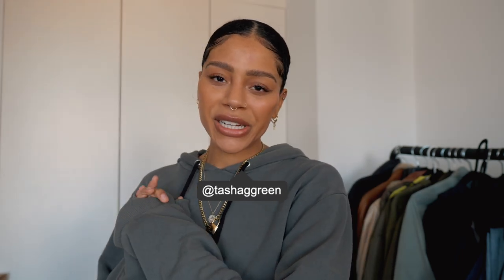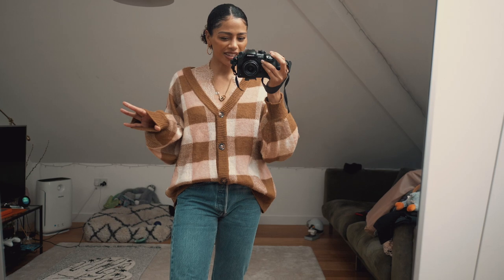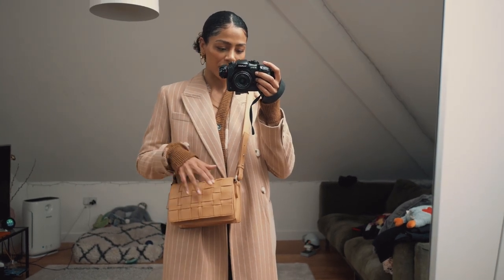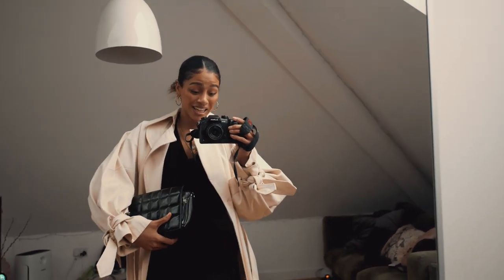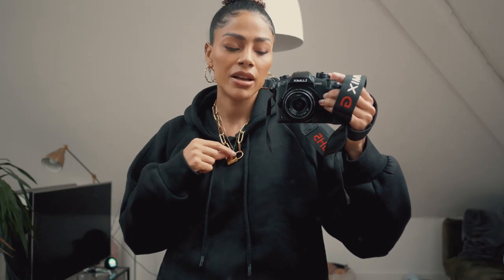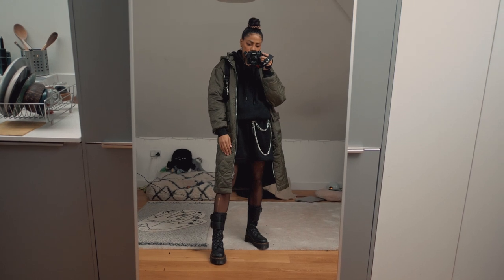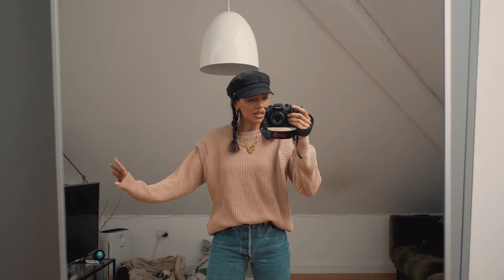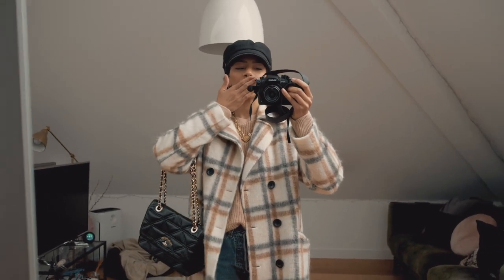WHAT I WORE THIS WEEK #5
WHERE YOU CAN FIND HELINA!

|MUSIC|